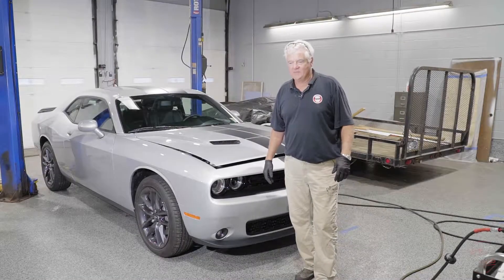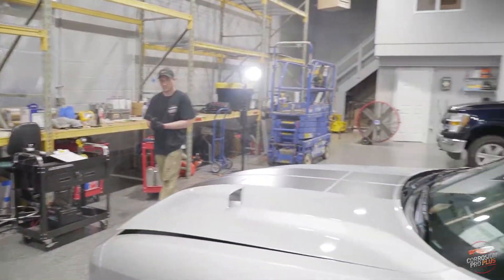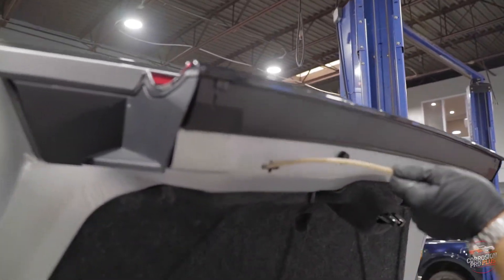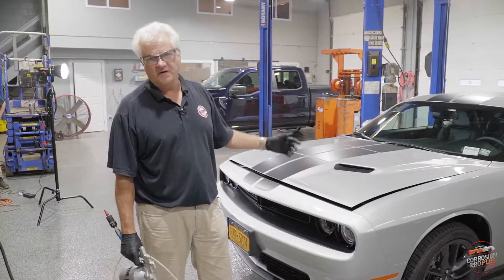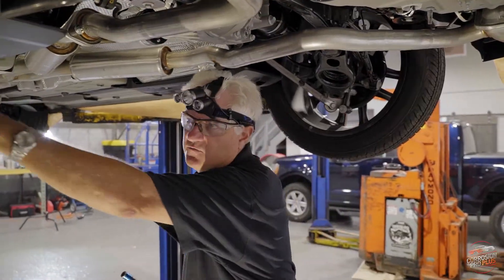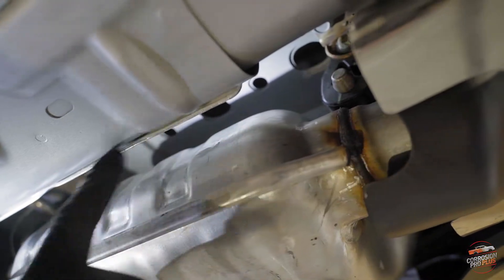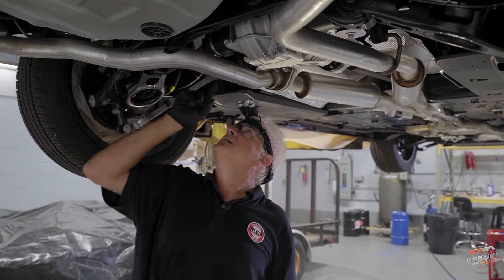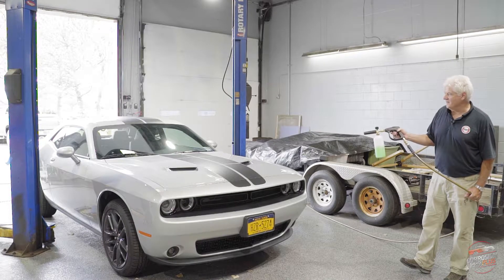2021 Dodge Challenger- Complete Corrosion Protection process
Folks have different ideas of what Undercoating or rustproofing is.  At corrosion Pro Plus we do a complete corrosion protection process from the inside and out.  This video show the entire process from beginning to end.